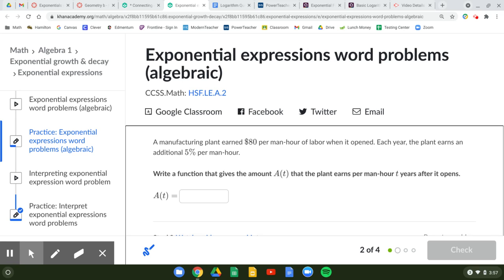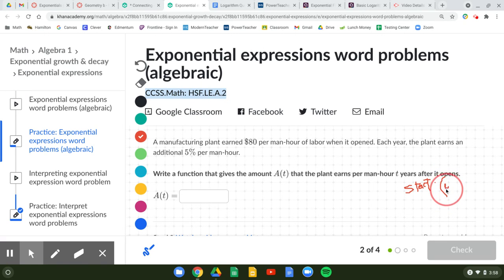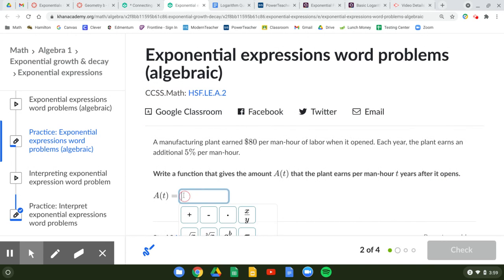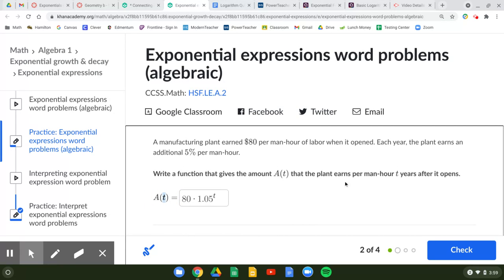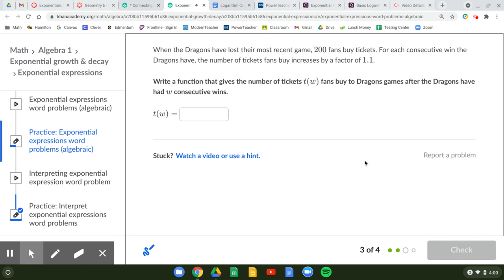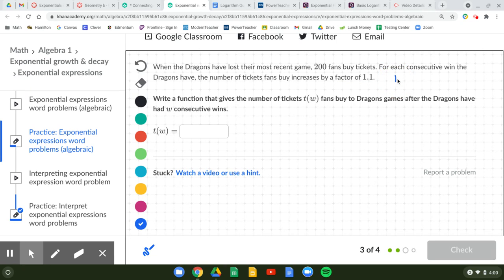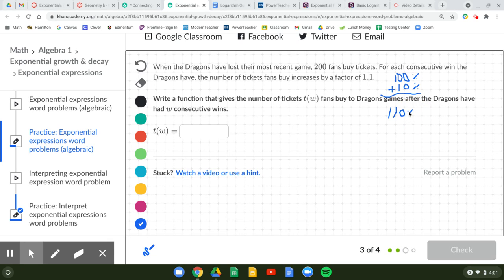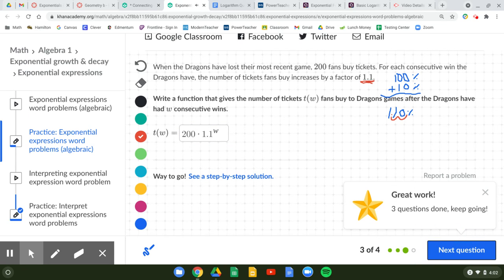Khan: Writing Exponential Equations